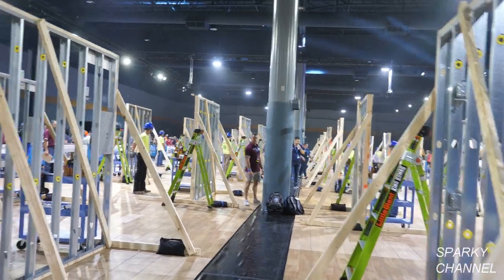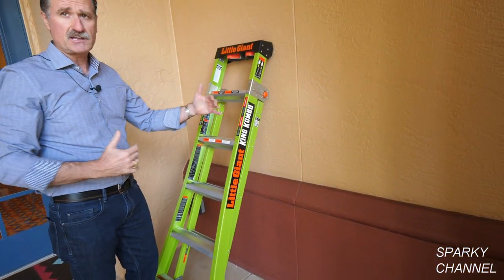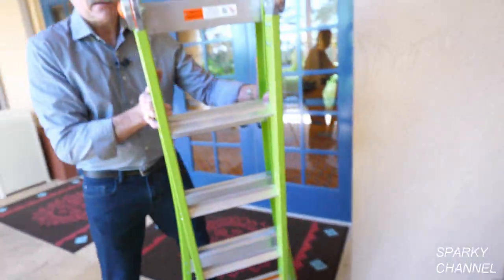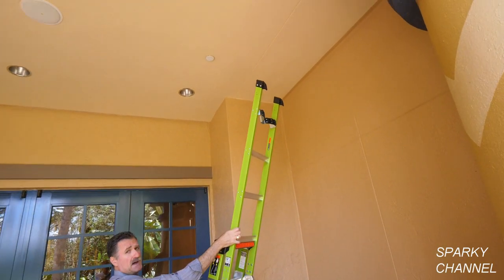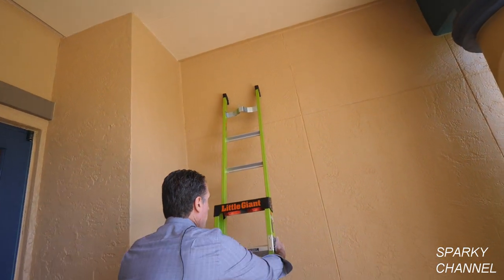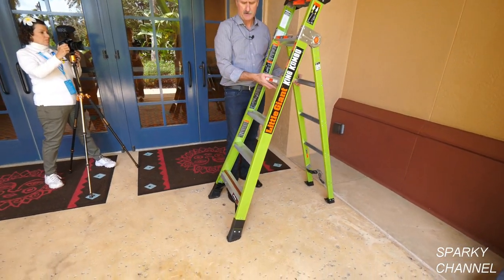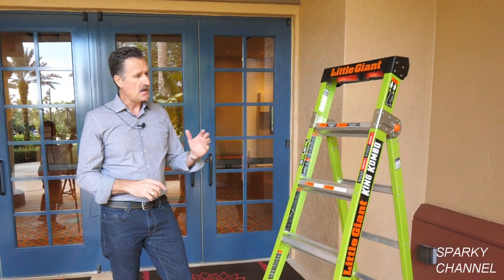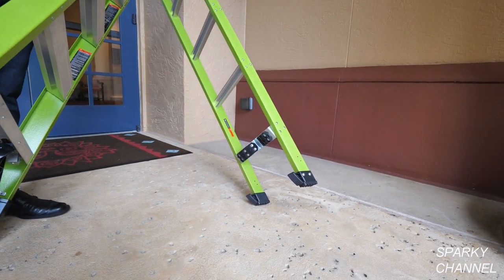Little Giant King Kombo Fiberglass Ladder Perfect for Electricians, 350 lb Duty Rating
Little Giant Ladder Systems 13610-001 King Kombo Professional 6' - 10', Green: Amazon

Little Giant Ladder Systems 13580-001 King Kombo Professional 5', Green: Amazon

Little Giant Ladder Systems 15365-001 MightyLite 5' IA Step Ladder: Amazon

King Kombo Industrial Fiberglass 6' to 10' Combo Ladder: Acme Tools

King Kombo Pro Fiberglass 8Ft. - 14Ft. 3-in-1 Multi Position Combo Ladder: Acme Tools

King Kombo Industrial Fiberglass 8' to 14' Combo Ladder: Acme Tools

King Kombo Pro Fiberglass 5Ft. - 8Ft. 3-in-1 Multi Position Combo Ladder: Acme Tools

Little Giant 22-Foot Velocity Multi-Use Ladder, 300-Pound Duty Rating, 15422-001: Amazon

Little Giant, 3 step, Aluminum, 2-1/4 Feet, 300 lb. Capacity Stepladder: Amazon

This video was edited by Cyberlink PowerDirector 17 Ultimate: Amazon

The video was taken with the: PANASONIC LUMIX GH5 Body 4K Mirrorless Camera, 20.3 Megapixels, Dual I.S. 2.0, 4K 422 10-bit, Full Size HDMI Out, 3 Inch Touch LCD, DC-GH5KBODY (USA Black): Amazon and the: Panasonic X Series H-HS12035 Lumix G 12-35mm F2.8 ASPH Lens

Voiceover done with the: Blue Microphones Yeti Pro USB Condenser Microphone, Multipattern (BLUE-YETIPRO) with Universal Pop Filter Microphone Wind Screen with Mic Stand Clip: Amazon

Auphonix 6-inch Pop Filter For Blue Yeti Microphone: Amazon.com

To make this video I used the ZoMei Z818 Light Weight Heavy Duty Portable Magnesium Aluminum Travel Tripod: Amazon.com